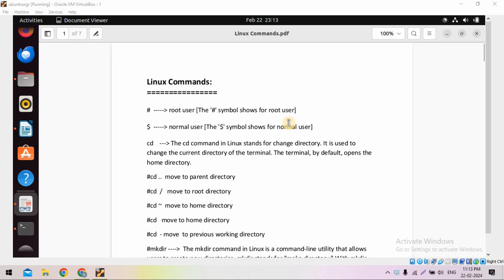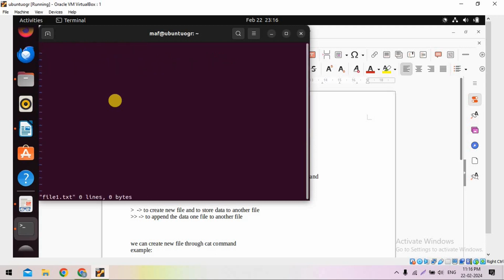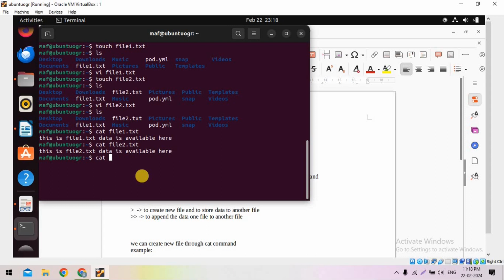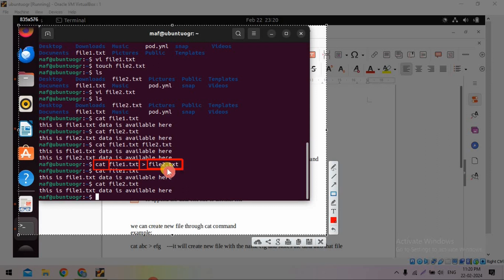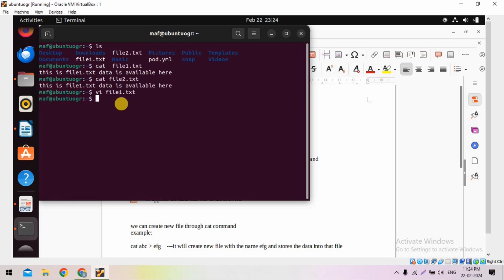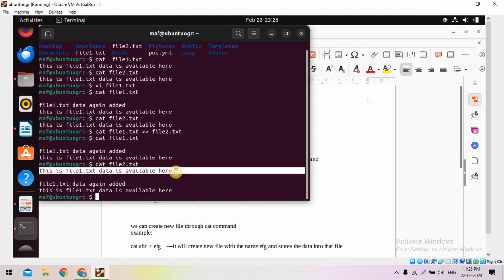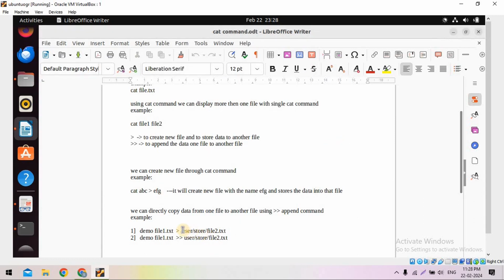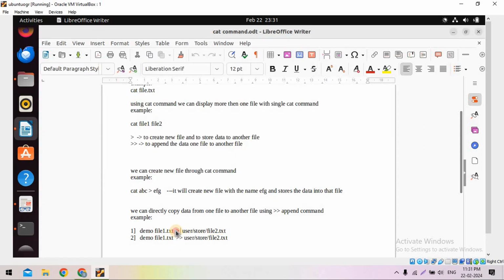#10 day Basic Linux Commands | The cat Command and append in Linux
WELCOME TO MAF TECHNO SOLUTIONS
(A FREE TRAINING EDUCATIONAL CHANNEL)

Our main motive for making these videos is to help all newcomers to the IT Industry, and we will give completely practical knowledge of all the DevOps tools. If a candidate has an IT background or a non-IT background, it doesn't matter, all it matters about tools and technical knowledge.

Timestamps
00:00 Intro
01:43 What is the cat command
01:55 touch command to create a file
02:13 vim editor infromation
04:25 cat command
04:59 cat file1 file2 display file at a time
05:36  cat command to to store one file to another file
08:51 append command
14:49 creating file into nested directory

all covered touch commands in this lecture:
Cat Commands:

The cat command is used to display the file and file content

cat [filename] - it will display the content or data of that file
example:
cat file.txt

using the cat command we can display more than one file with a single cat command
example:

cat file1 file2

to create a new file and to store data in another file
to append the data one file to another file